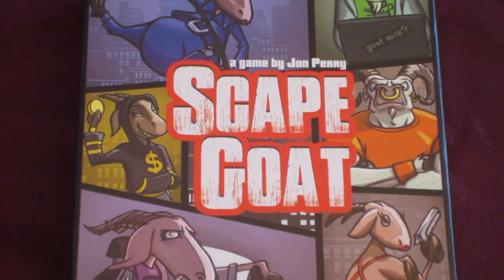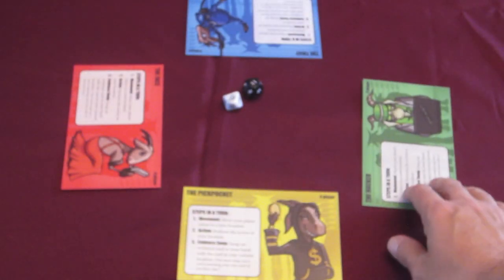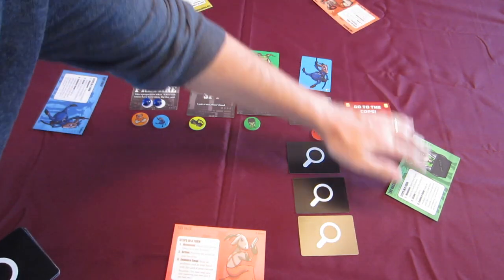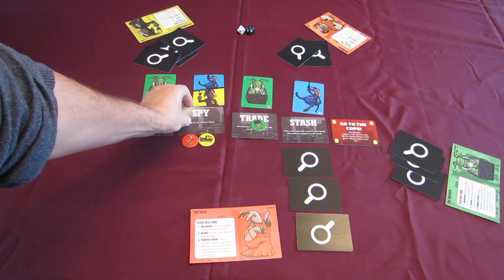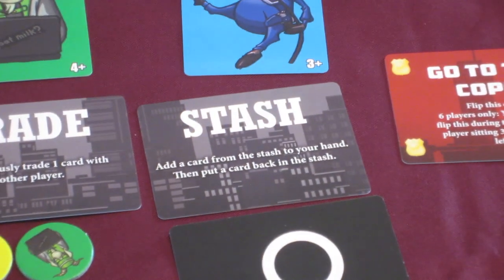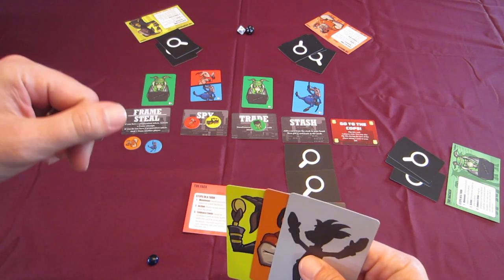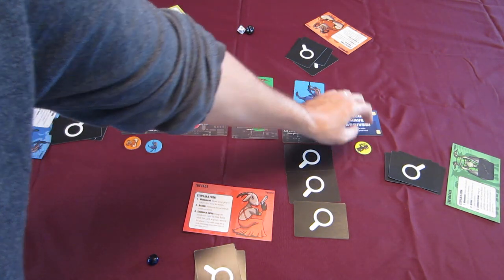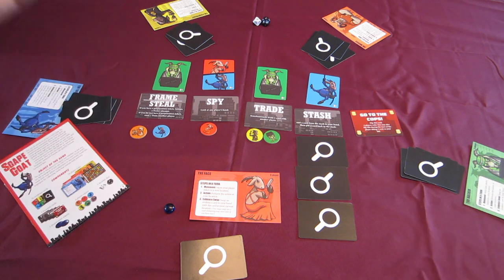How to Play Scape Goat w/ the Designer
Here's a complete rules explanation for the board game Scape Goat, delivered by the designer Jon Perry. Scape Goat is a social deduction game for 3-6 players, published by Indie Boards & Cards in 2020.